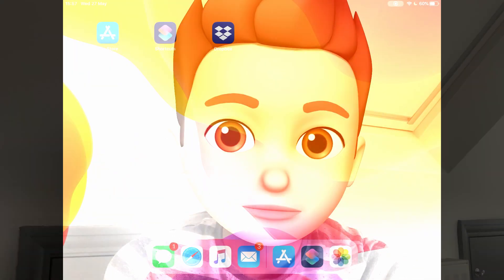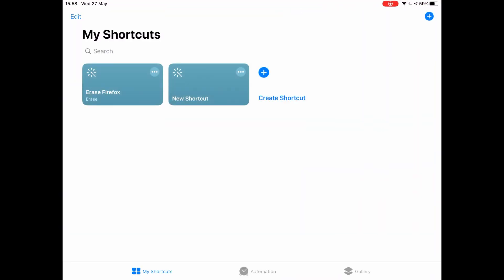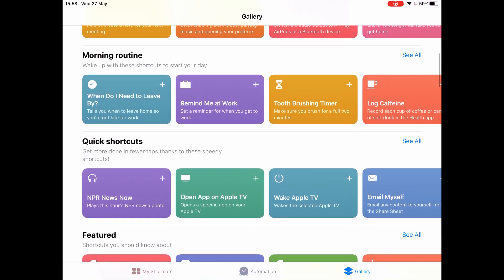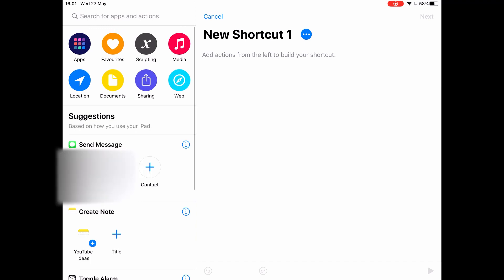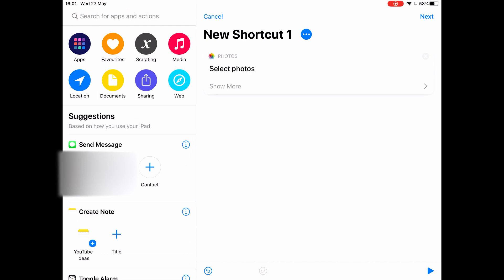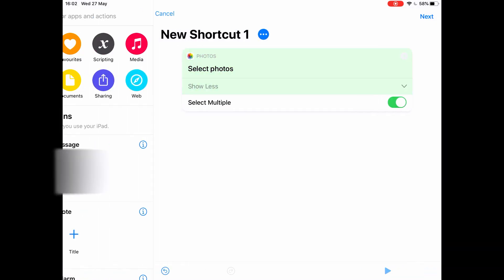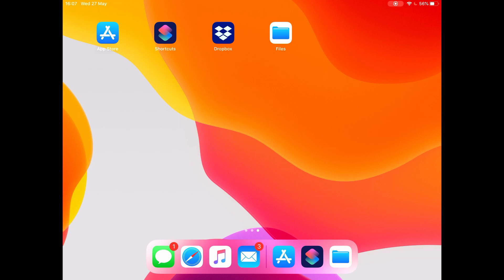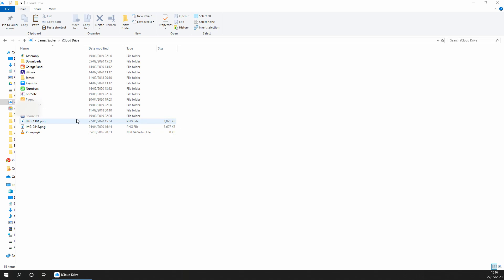Simple Siri Shortcut to transfer photos and videos off IOS!!!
In this video we look at how to transfer photos/videos from an IOS device to a non apple device using Siri Shortcuts. This is a very easy shortcut to create that can save a lot of time in the long run.